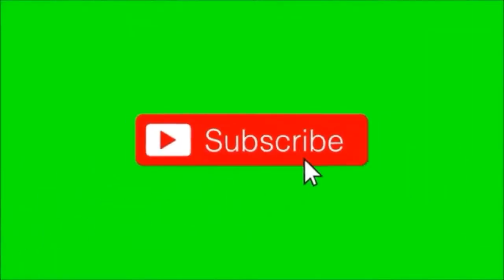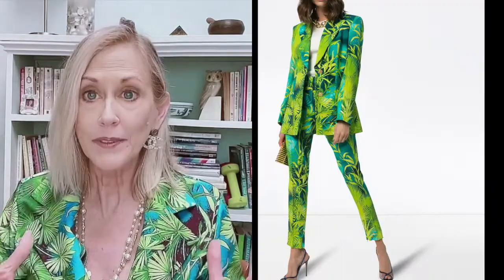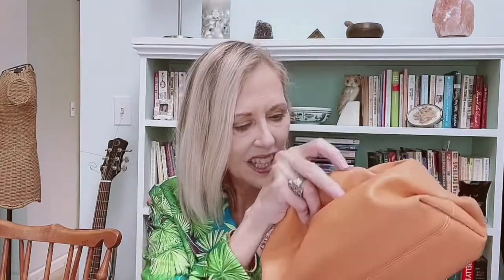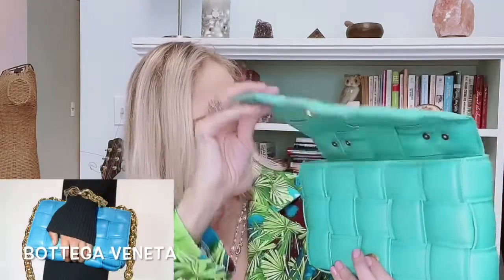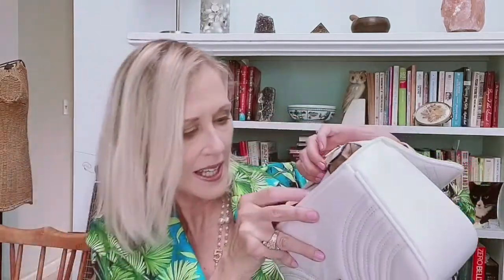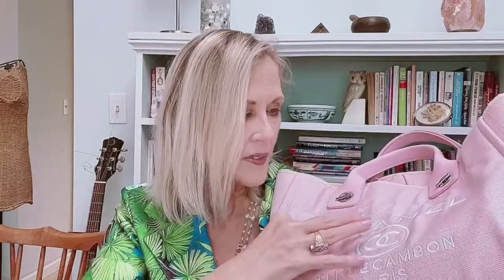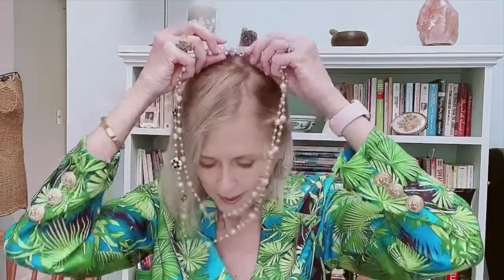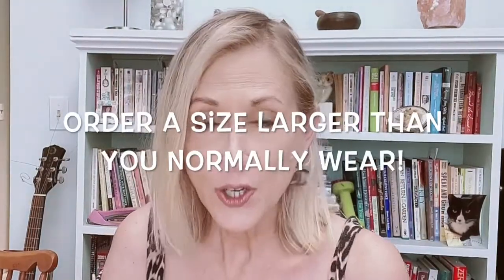Shopping DHGATE - Hints & Warnings!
The DHGATE app is free, for apple & android!

🌟Welcome to FabulousLife101!  Your course in living fabulously.

On this channel, I share tips for being your most fabulous, regardless of your age or your present circumstances.  We explore everything from meditation to makeup, from fashion to the law of attraction!  You can be gorgeous inside & out!

🌟Is YOUR BRAIN currently programmed to attract abundance and manifest what you desire?